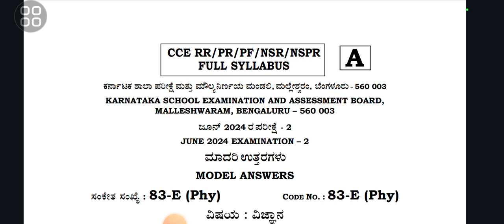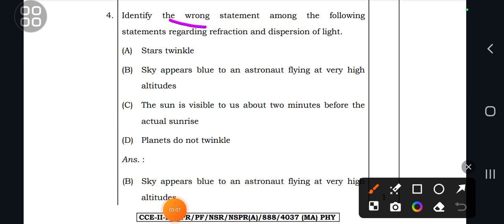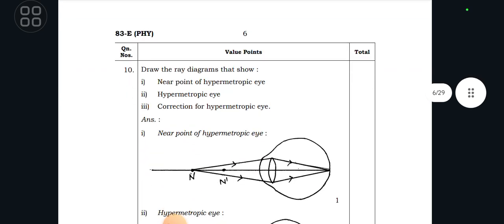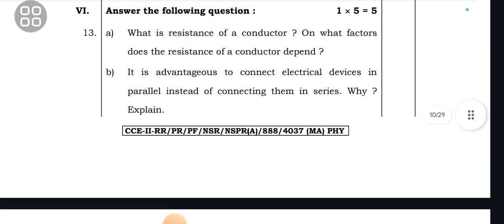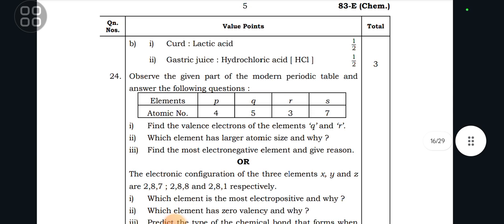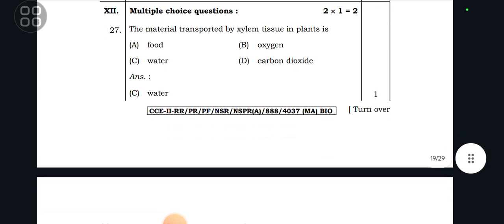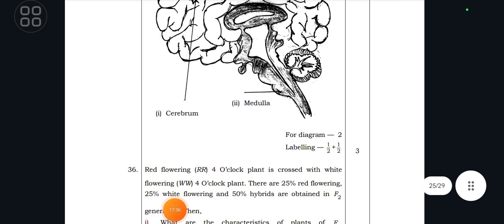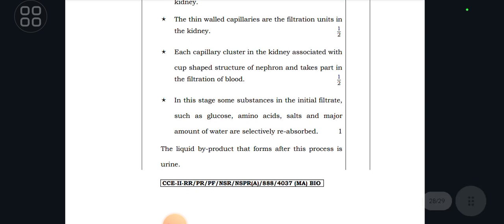sslc science question paper with solutions 2024 exam 2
Class 10 Science Question Paper Solutions | SSLC Science Exam 2  2025

Welcome to this detailed solution video for the Class 10 Science Question Paper! In this video, we will walk you through the complete Science Question Paper for the SSLC exam, providing step-by-step solutions and explanations for every question.

What we cover in this video:

Complete solutions for the SSLC Science Question Paper
Important topics from Physics, Chemistry, and Biology
Step-by-step explanations for each question
Tips and tricks for solving exam questions effectively